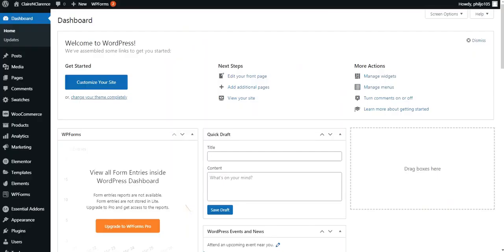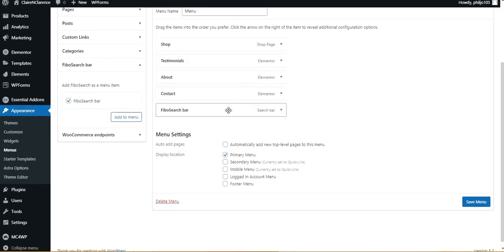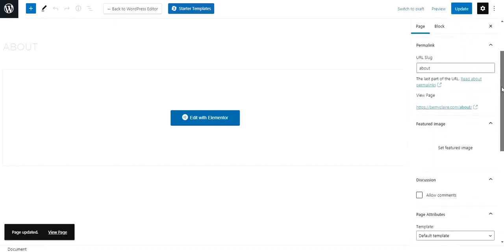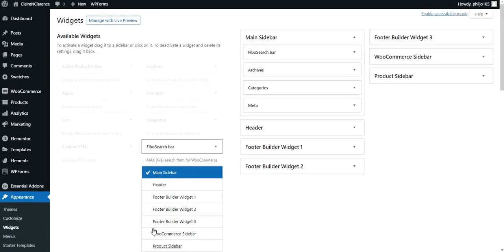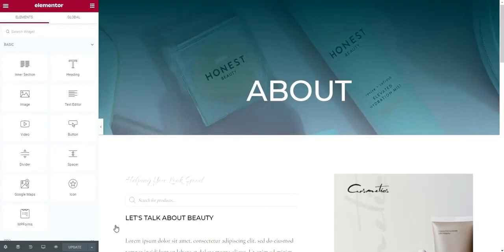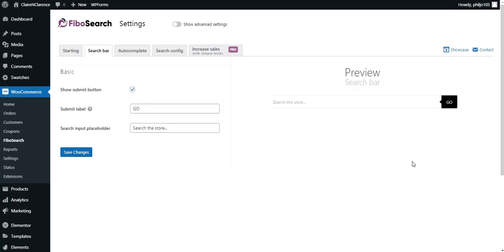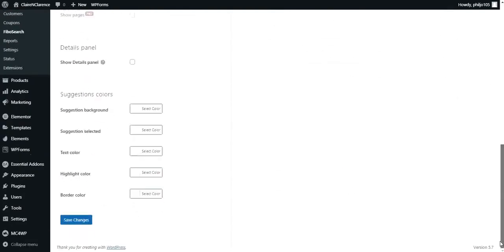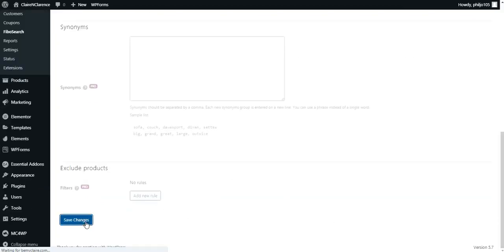Ajax search for Woocommerce | Woocommerce search plugin | Product search bar Woocommerce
My name is Phil and in this video I will teach you how to add the Ajax Search bar in your site.